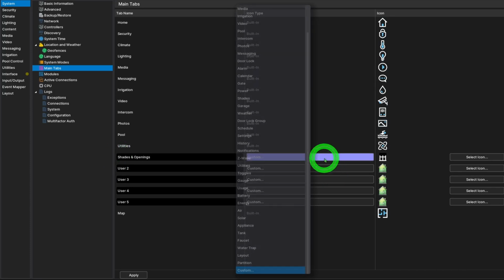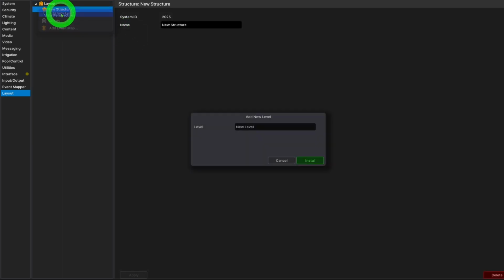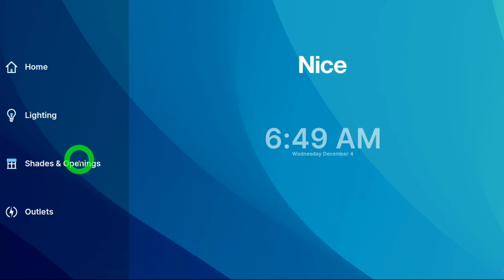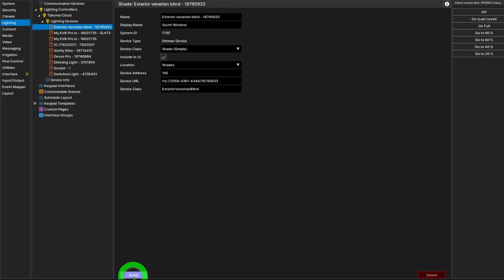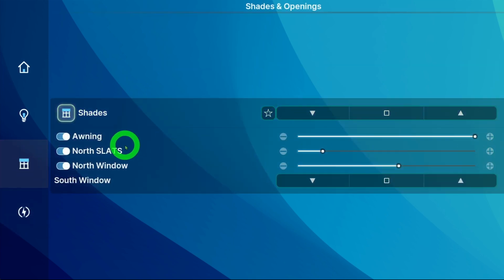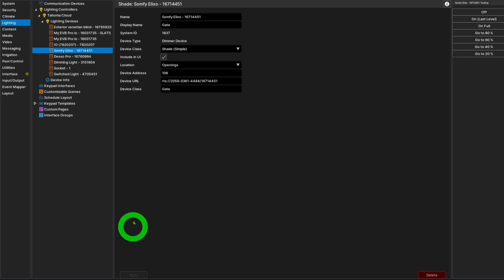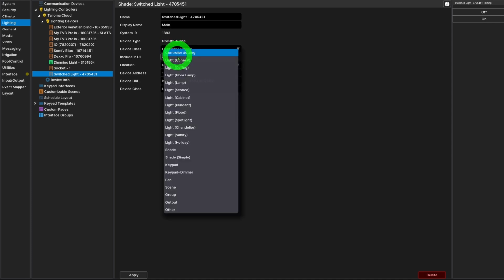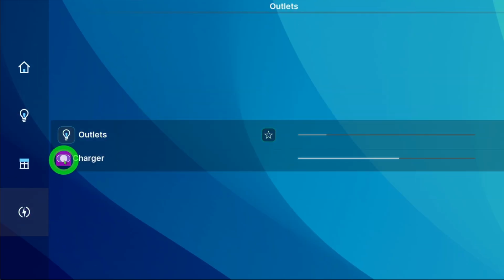Somfy Tahoma Switch Nice integration - Devices Configuration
Learn how to seamlessly integrate your Tahoma Switch with Nice for a unified and convenient smart home experience.
In this video, we'll guide you through the step-by-step process of configuring your Tahoma devices to work with your Nice products. As Tahoma is capable of various IO, RTS and Zigbee devices to be connected we'll cover topics such as:
• Shades
• Openings
• Lights
• Sockets